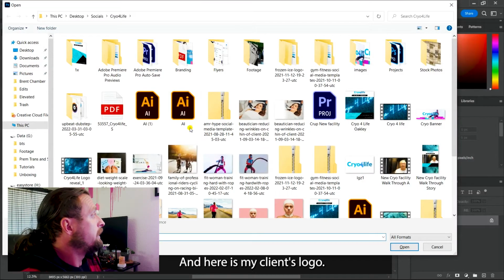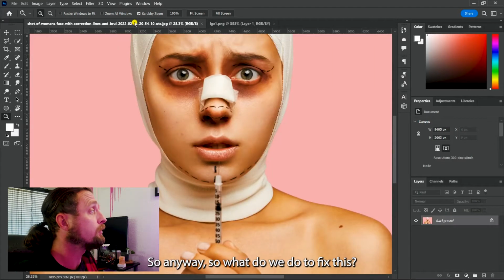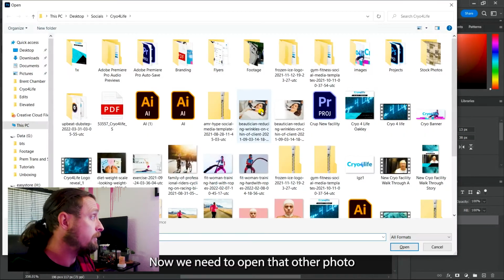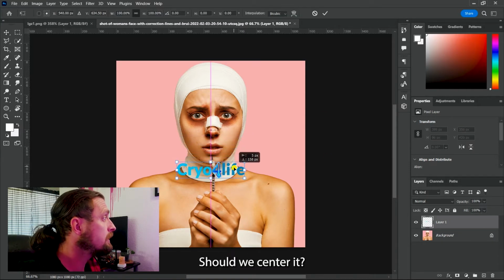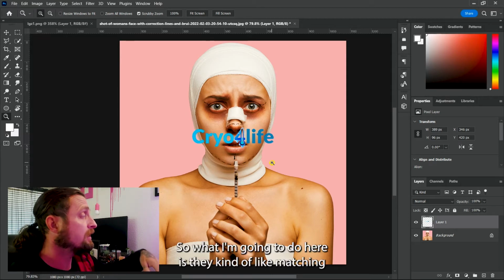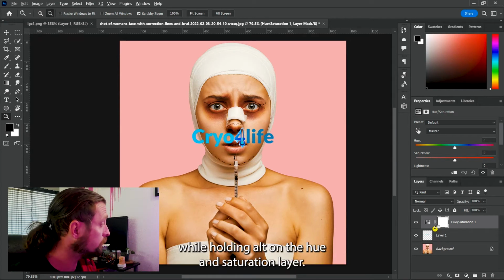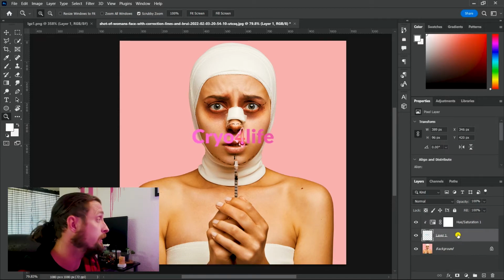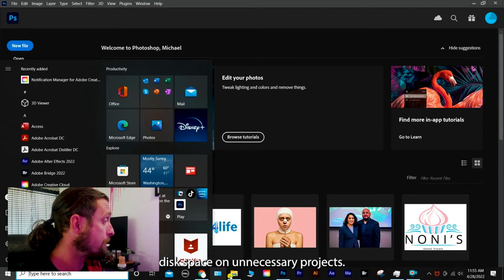Changing Hue & Saturation On One Layer in Photoshop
Unlock the Secrets of Photoshop! 🎨✨
Dive into this tutorial with Michael from DeWilde Laine Media as we unravel the magic of changing hues and saturations in Photoshop, specifically focusing on a single layer. Ever faced challenges with mismatched logo sizes or struggled with color adjustments? We've got you covered!

In this video, we'll guide you through:
🔹 The art of setting the right creative mood.
🔹 Tackling common challenges with logo dimensions.
🔹 Mastering the Hue & Saturation adjustment layer.
🔹 Essential Photoshop shortcuts to speed up your workflow.

Whether you're a seasoned designer or just starting out, this tutorial offers valuable insights to enhance your design skills.

FOLLOW @DeWildeLaine

⏰Time Codes⏰
0:00 - Introduction: Setting the mood with music.
0:22 - Launching Photoshop: Discussing the photo's dimensions and introducing the client's logo.
0:45 - The Challenge with A Small Logo: Addressing the small size of the logo and its limitations.
1:00 - Cropping and Exporting: Adjusting the photo's dimensions and exporting it with a reduced size.
1:15 - Adjusting the Logo: Using the Move Tool to fit the logo within the photo.
1:30 - Hue & Saturation Layer: Introducing the Hue & Saturation adjustment layer.
1:50 - Color Adjustments: Creating a clipping mask and adjusting the hue for the logo.
2:10 - Finalizing Logo Color: Settling on the pink shade for the logo.
2:30 - Exporting the Final Image: Saving the final design in the desired format.
2:45 - Closing the Project: Using shortcuts to maintain a clean workspace.
3:00 - Conclusion: Reflecting on the design process and the importance of shortcuts.

Our mission here at DeWilde Laine is to help entrepreneurs and creators with the creative process, and business management, as well as learn ourselves.